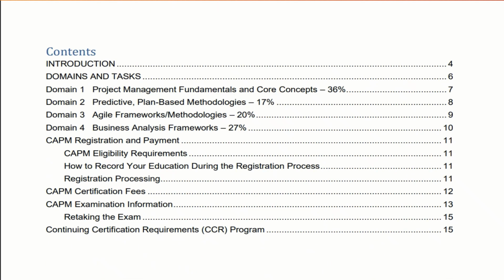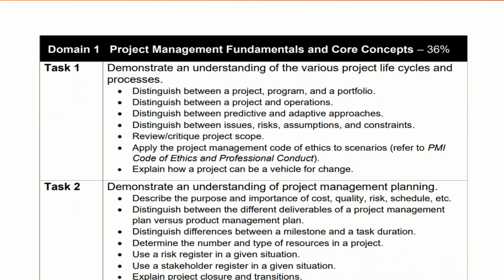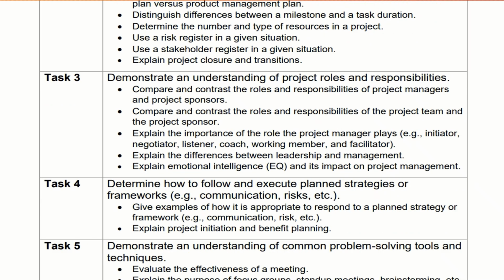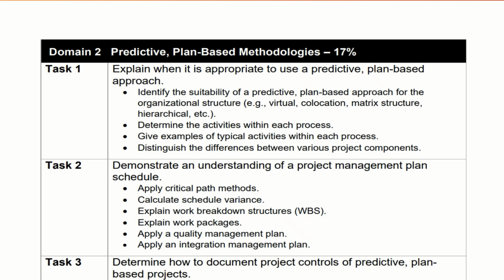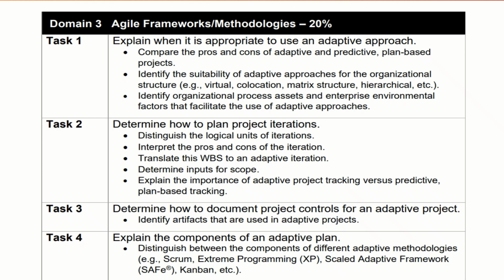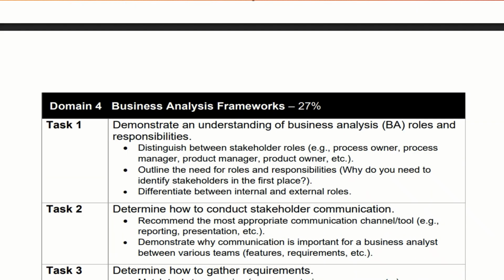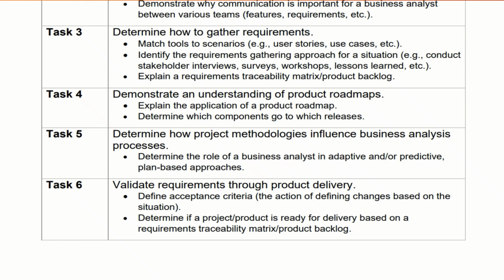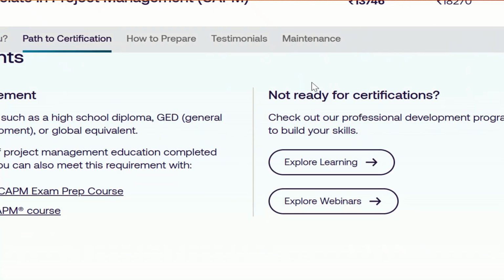CAPM Certification Explained | Syllabus, Benefits & 2025 Prep Guide 🚀📚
Are you planning to boost your project management career with the CAPM® certification? In this video, we break down the CAPM syllabus, explain its key topics, and share tips to prepare for the 2025 exam update.

You'll learn:
✔ What is CAPM?
✔ Complete syllabus explained in simple terms
✔ Eligibility and exam pattern
✔ How to study smart and pass on your first attempt
✔ Why CAPM is a great choice for freshers and professionals alike

🎓 Ideal for: Aspiring PMs(project managers), students, defense personnel, and career changers!